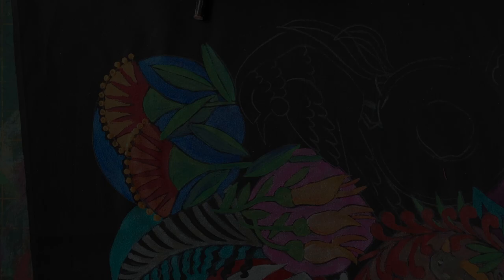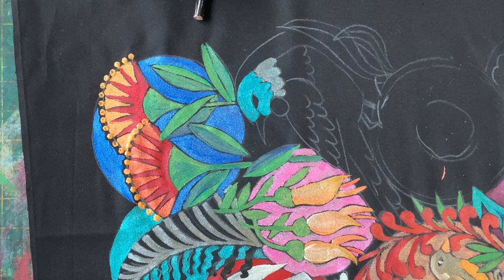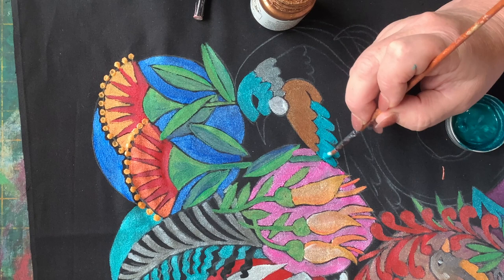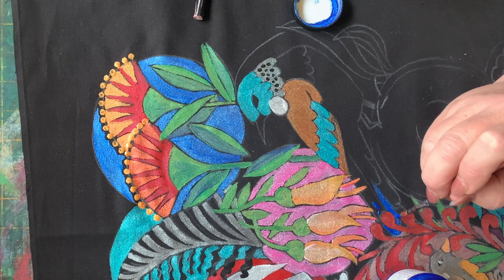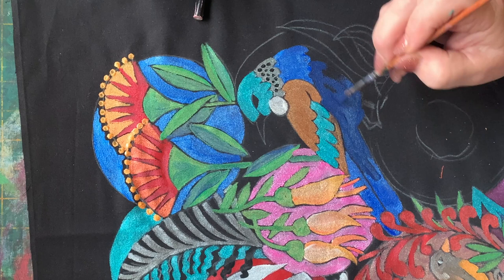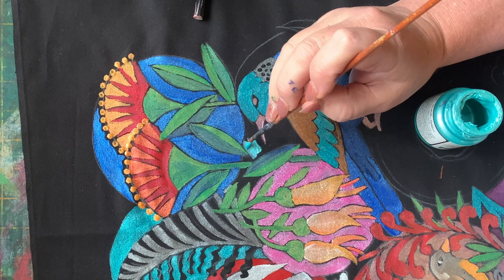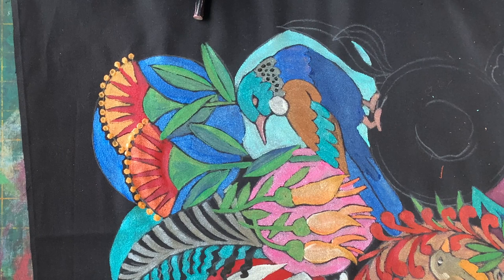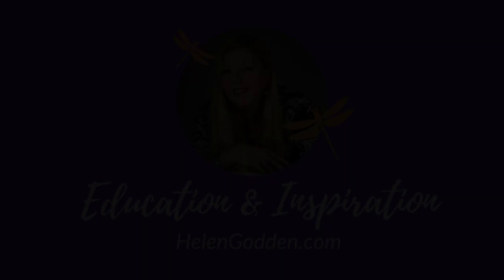Episode 12A "New Zealand Millefiori" Paint-A-Long with Helen Godden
Which New Zealand icon will we paint today?